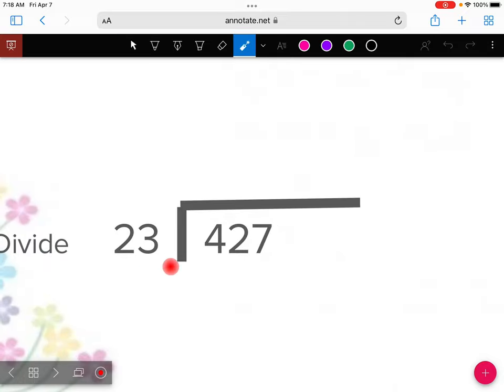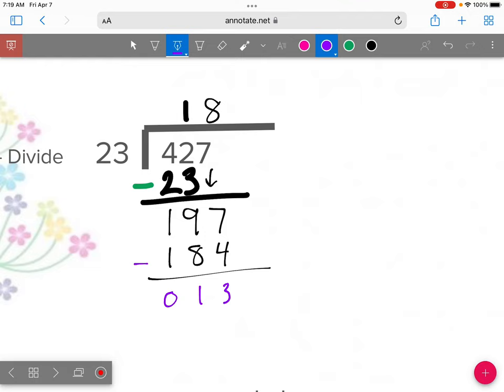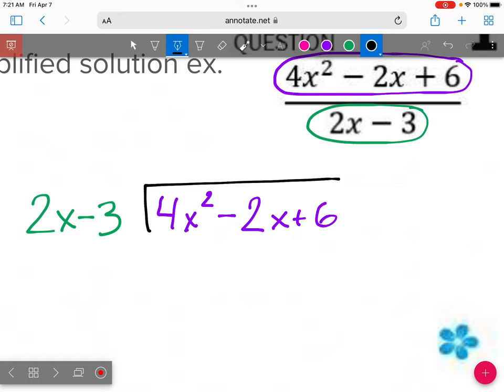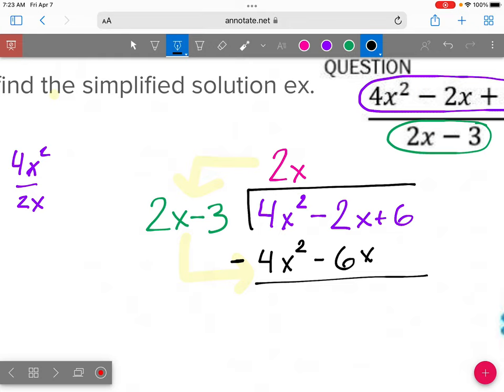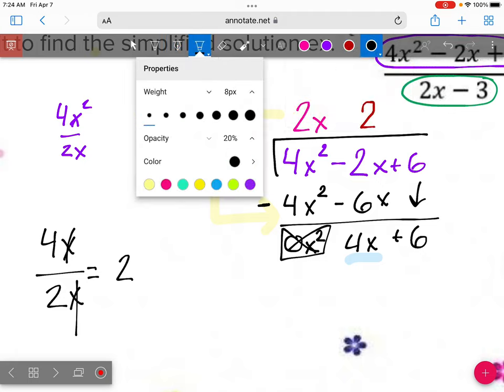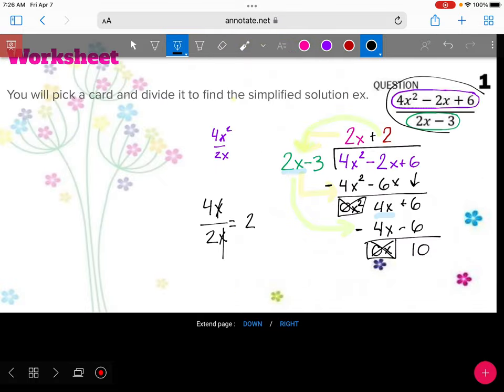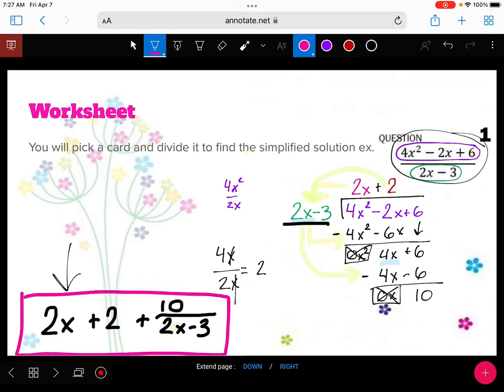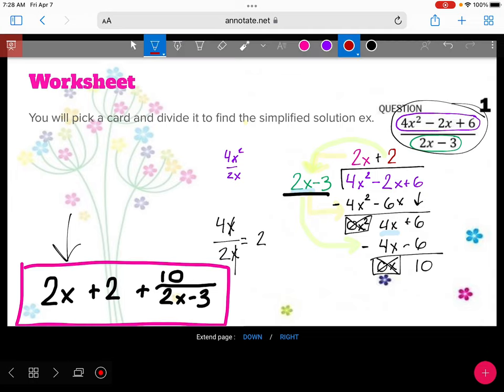April 7- polynomial long division review